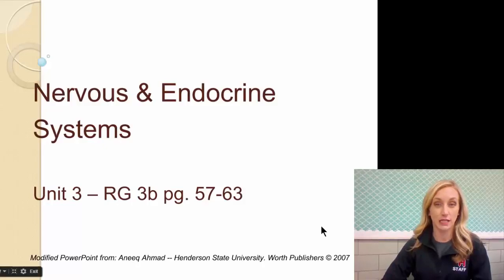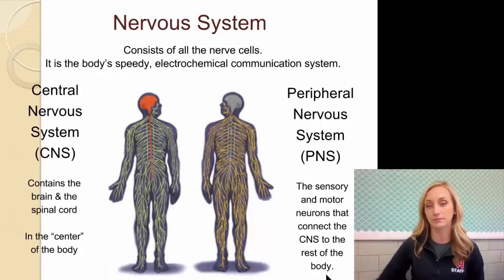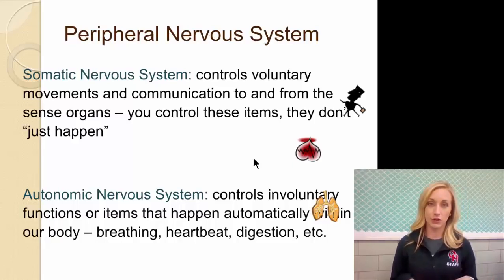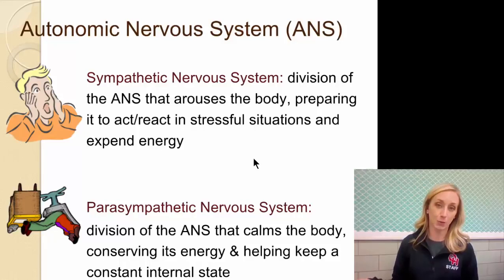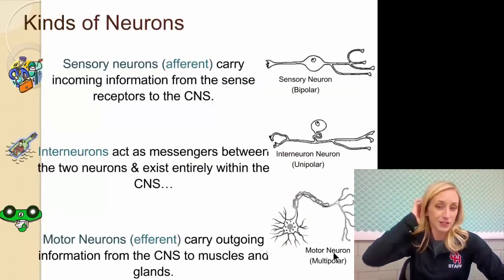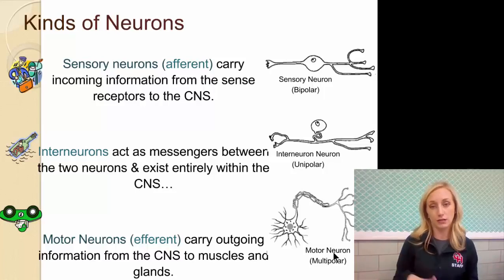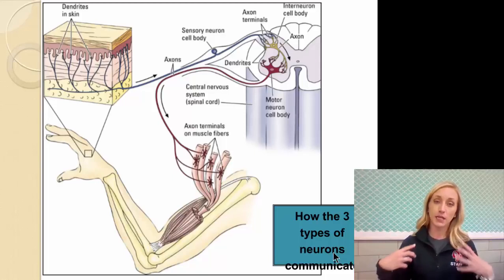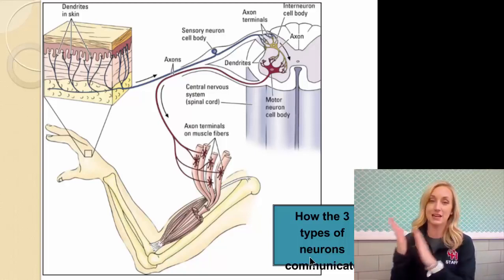Nervous and Endocrine System Flipped Video Notes Part One by Mandy Rice for AP Psychology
In this video I discuss predominantly the nervous system including each of the branches within the same huge system.  Be sure to catch part two where we wrap up nervous, and introduce endocrine.